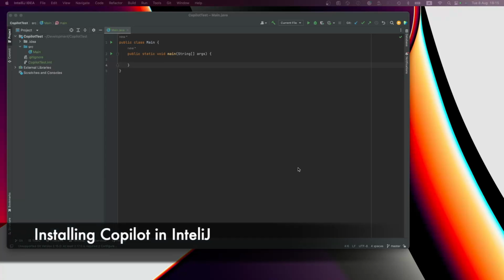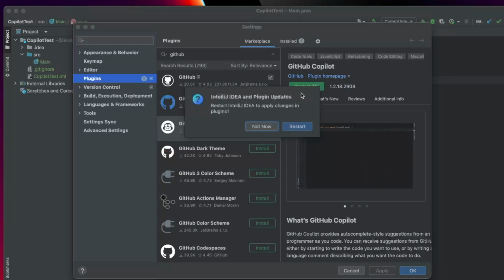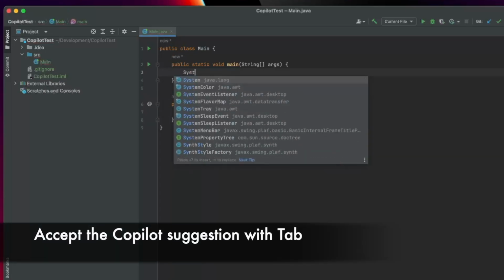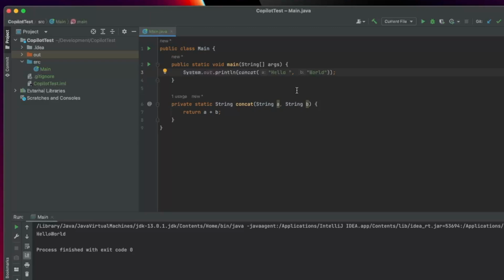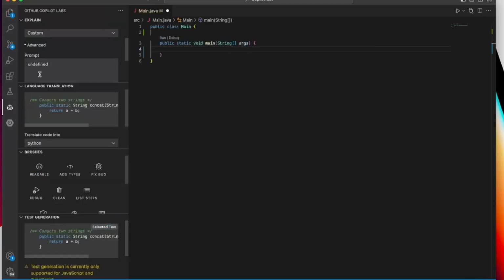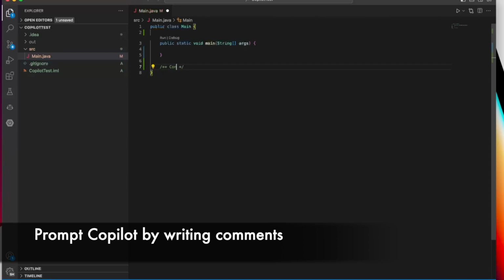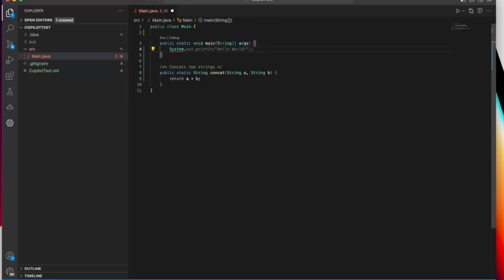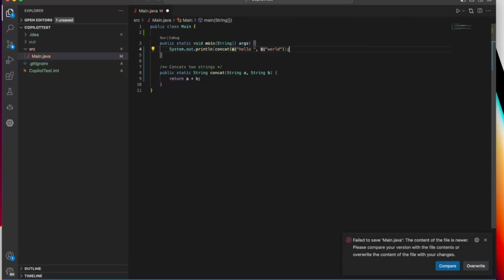GitHub Copilot - Hello World - Part 2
Hey there, it's Zoltan! Ever wondered how to plug GitHub Copilot into your favorite IDE? You're in the right place. In this video, I'll walk you through a straightforward setup for IntelliJ and Visual Studio Code.

🎯 What's the deal? I want you to get a feel for how seamless it is to get Copilot integrated and ready for action in no time. By the end of this tutorial, you'll be all set and ready to roll with Copilot, regardless of your IDE preference.

💡 Step-by-step: We'll kick things off with IntelliJ, and then slide right into the VS Code setup. I promise it's easier than you think!

🤝 Quick Test Drive: After we're all set up, let's take Copilot for a spin with a classic "Hello World" example. Just a fun little test to show it's working and ready to rock.

🚀 Why Copilot? As we go, you'll catch a glimpse of how Copilot can be that excellent coding buddy sitting next to you, throwing out ideas and helping you along.

So, hop on and let's get GitHub Copilot running smoothly in your workspace!